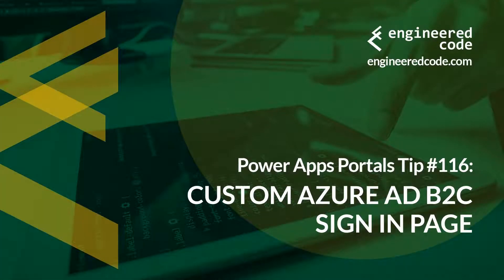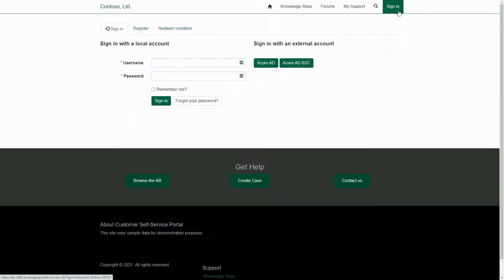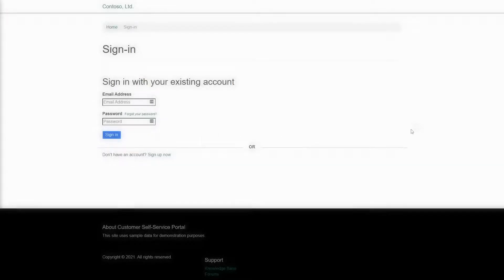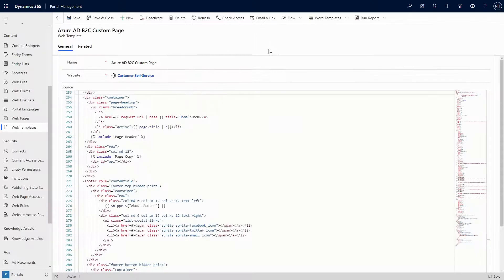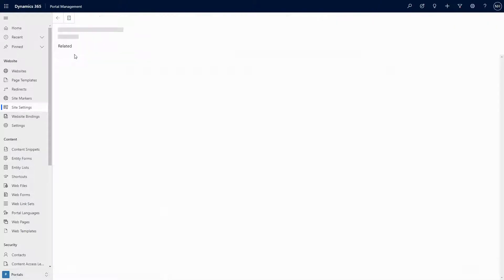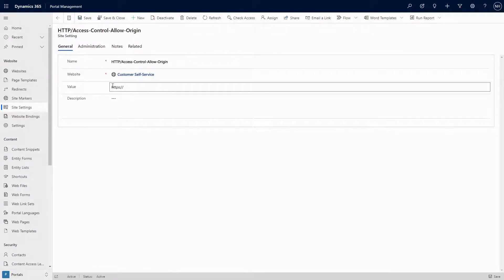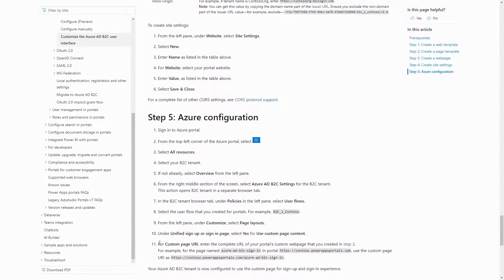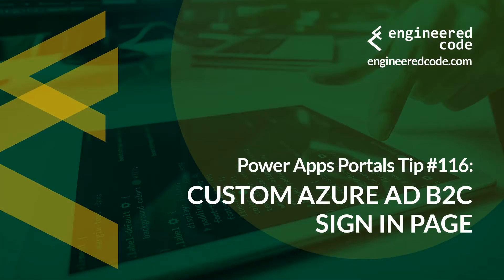Power Apps Portals Tip #116 - Custom Azure AD B2C Sign In Page - Engineered Code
In this tip, I cover how you can customize the look and feel of your sign in page if you're using Azure AD B2C with your Power Apps Portal.